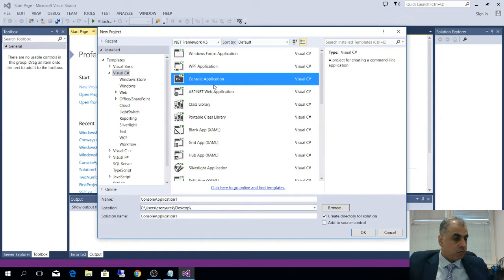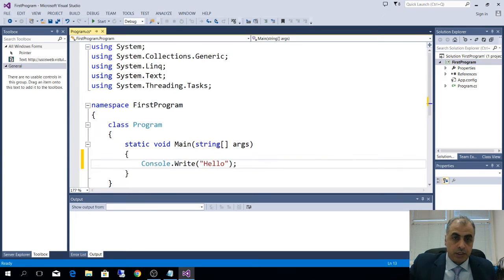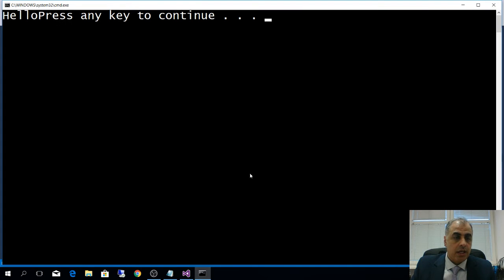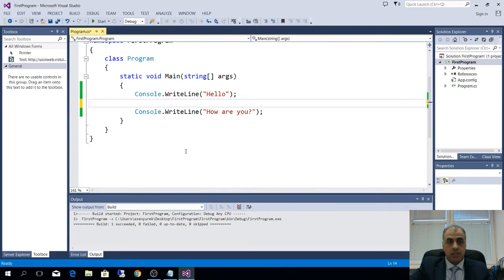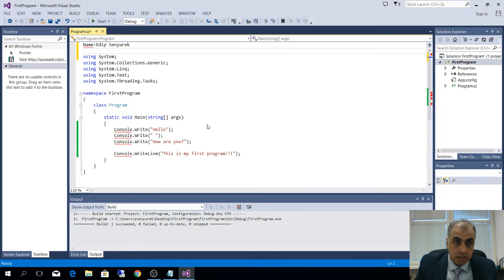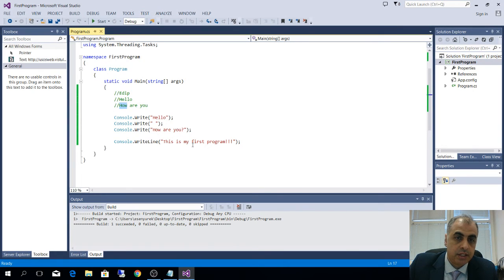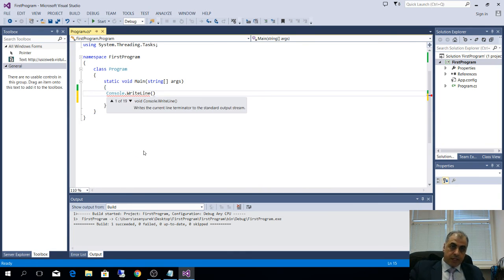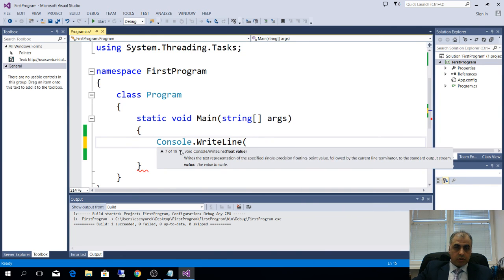21WriteWriteLine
This video is to communicate with my students who are in the first semester in Vistula University Computer Engineering Department